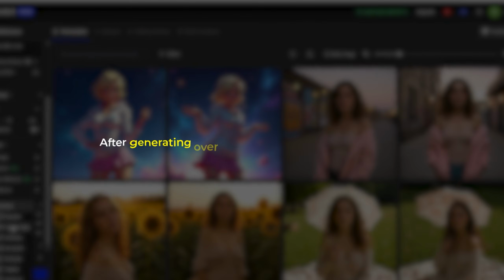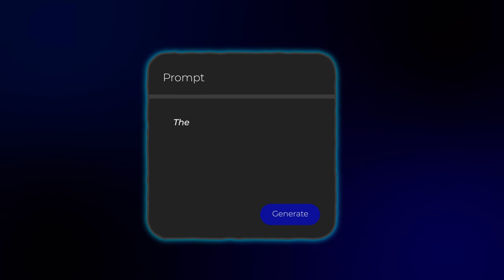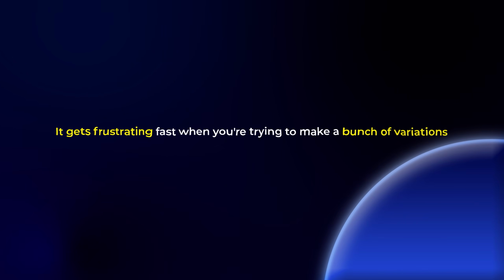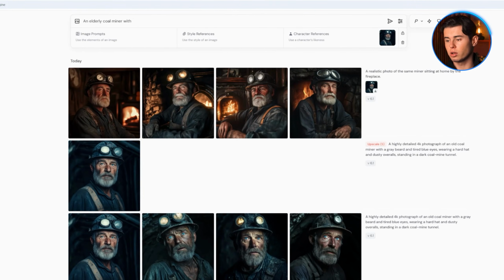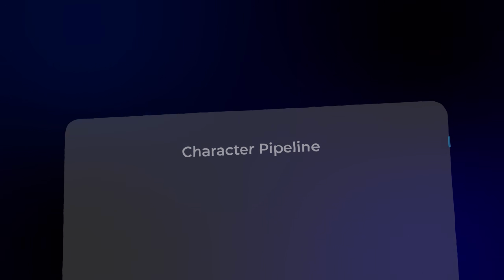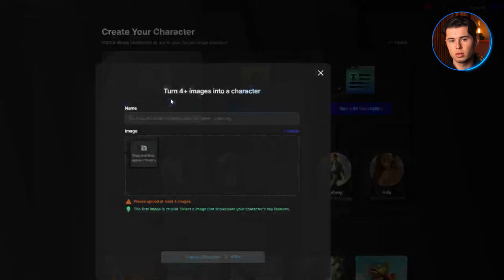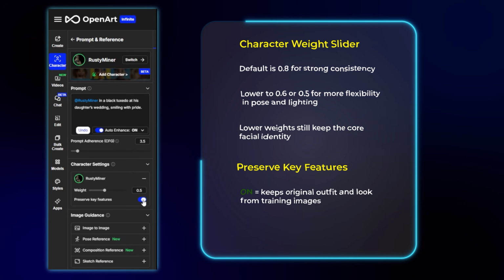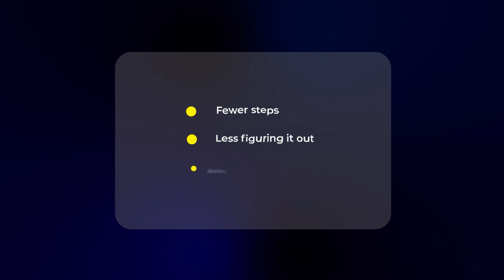I Made the same Consistent Character in Every AI Image Generator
I tried every ai image generator known to generate amazing images, and more specifically consistent ai characters.

✅ 4 Proven Ways to Make Money with AI Characters